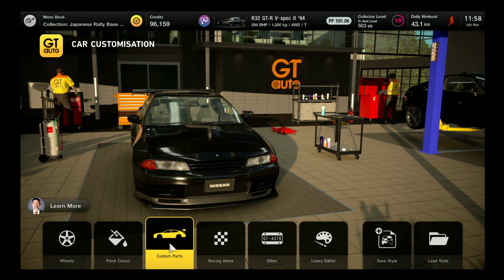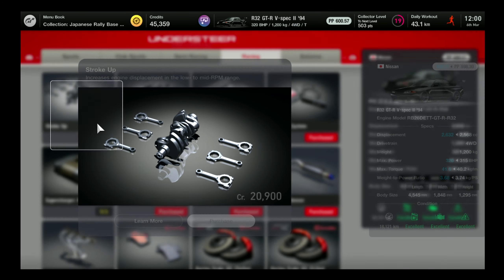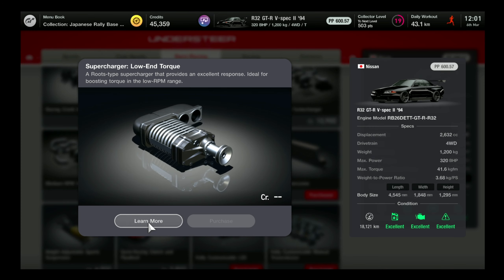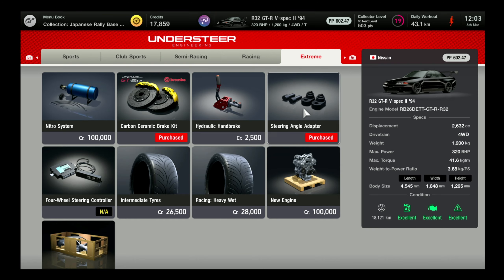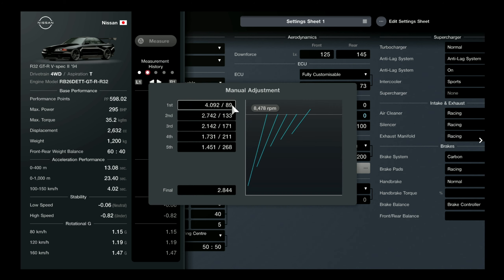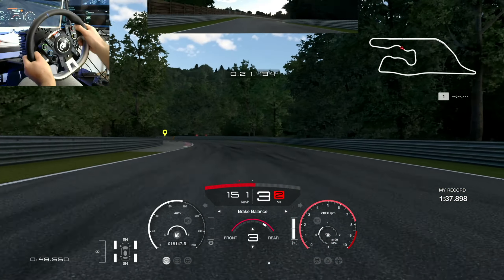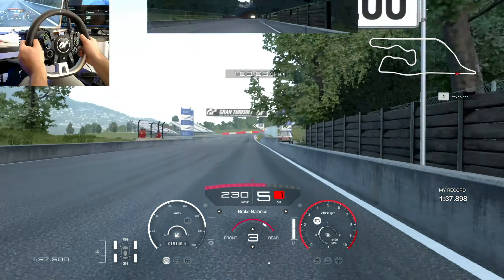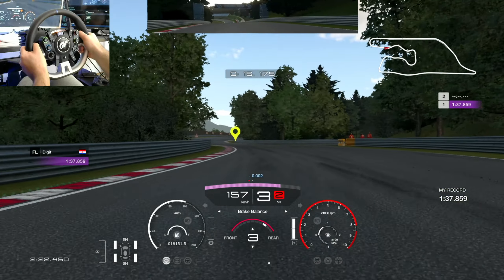Gran Turismo 7 | R32 GT-R Lap with Setup on Deep Forest Raceway | Daily Race B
Have a look at my lap on Deep Forest Raceway with R32 GTR V-Spec.

1. Get a Wide Body Kit - 50k
2. Get the Wing, side, rear, and front splitter
Be careful, if you do the 2. step first and then do the widebody it completely removes the splitters and the wing.
IMPORTANT: Without the widebody, you won't be able to turn fully.
3. Make all part racing parts. Only the intercooler is not racing. Turbo is normal, so no need for getting the high-end one.
4. Copy my setup and transmission
5. Enjoy :)

Gran Turismo 7 FANATEC SETTINGS:
✅SEN AUT
✅FF 100
✅FFS Peak
✅NDP 50
✅NFR Off
✅NIN Off
✅INT 11
✅FEI 100
✅FOR 100
✅SPR 50
✅DPR 50